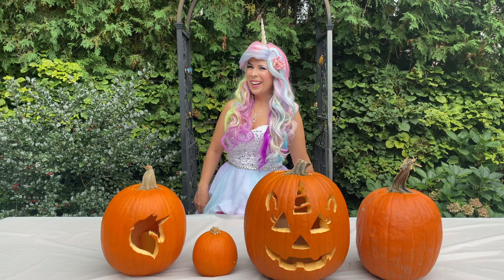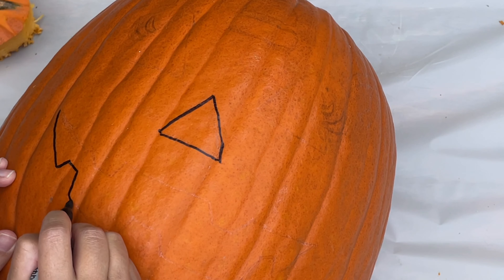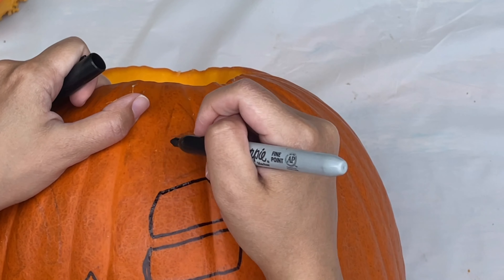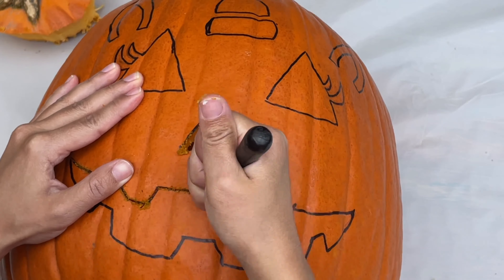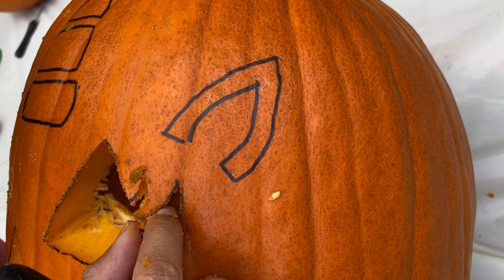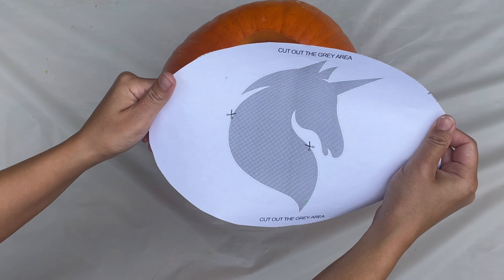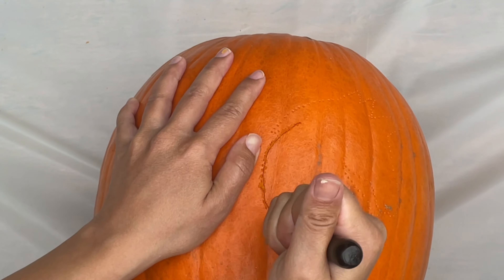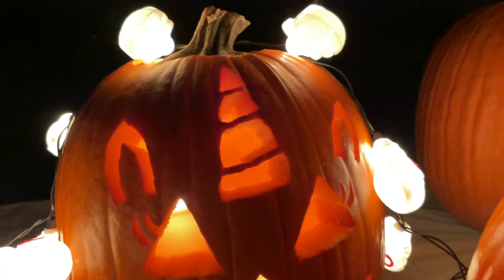How to Carve UNICORN PUMPKINS like a pro! | Easy Jack-o-Lantern Tutorial for Kids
Happy Halloween! Learn how to carve 2 different unicorn pumpkins (or pump-corns) with Unicorn Princess Gemma as she gives this fun and easy step by step jack o lantern tutorial! For kids and beginner pumpkin carvers! Kids will love all the pumpkin jokes too!

for free unicorn activities!

The character Gemma is based on the picture book, "The Unicorn Princess" by Alyssa Schermel -- An enchanting story of courage, determination, and friendship. For the kid who is learning what it really means to be brave! Get it below!

0:00 Intro
0:25 Pumpcorn Drawing
2:49 Pumpcorn Carving
5:29 Unicorn Stencil
6:27 Unicorn Carving
7:07 The Finished Carvings!